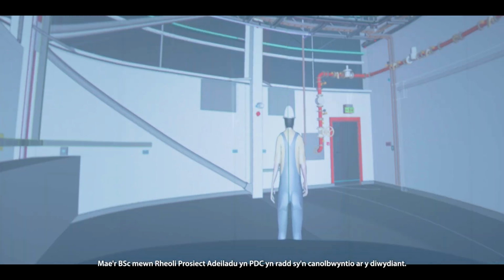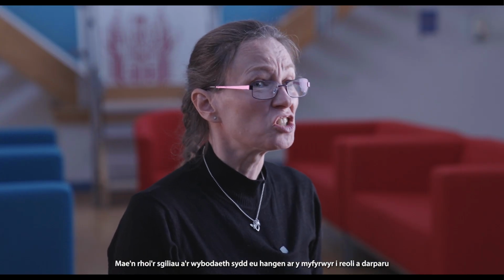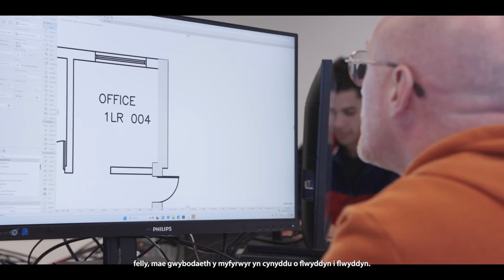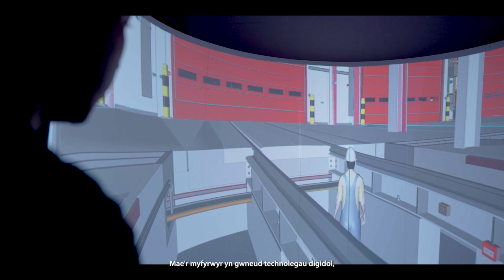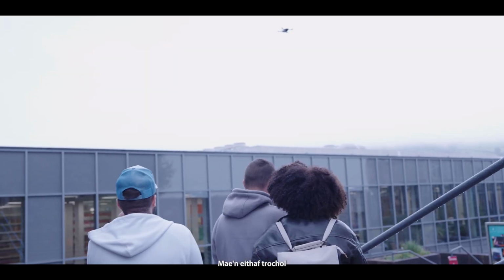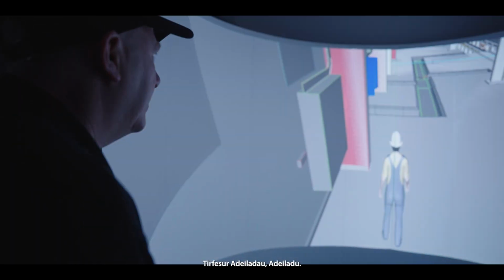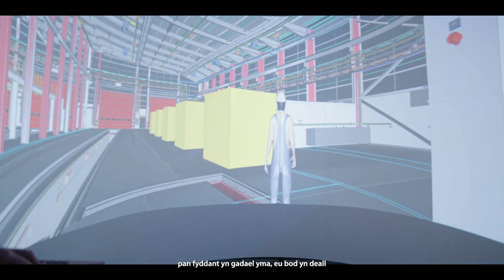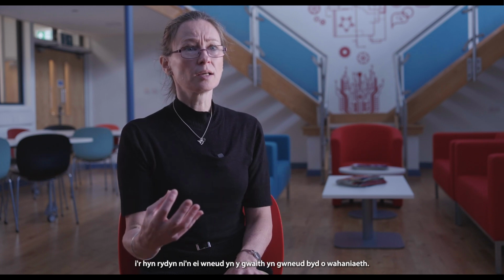Rheoli Prosiect Adeiladu yn PDC